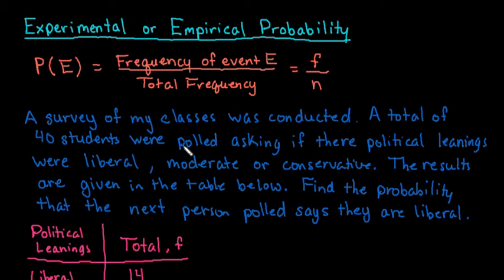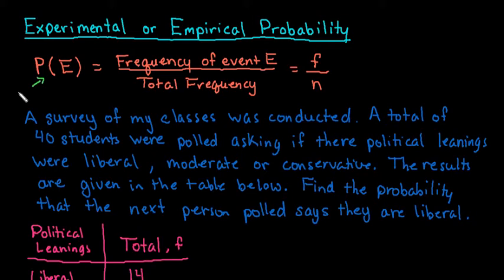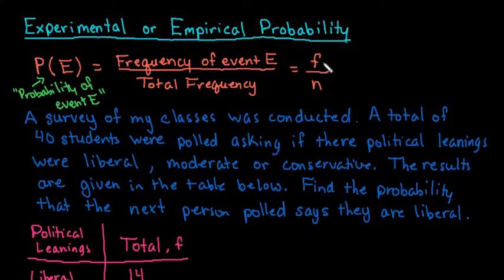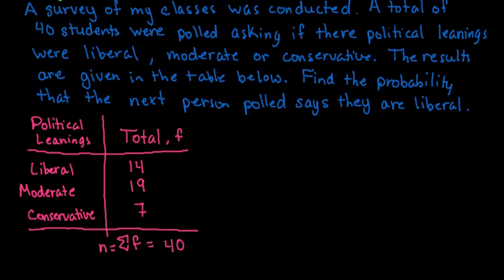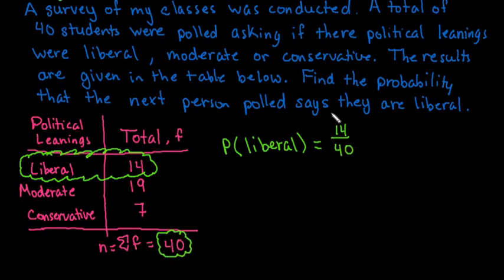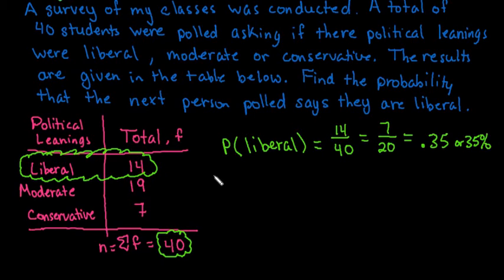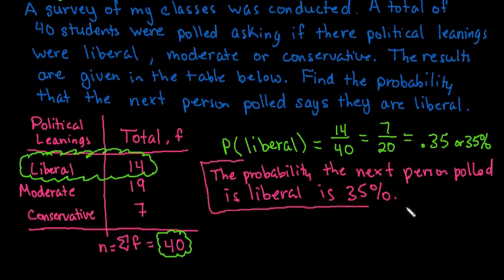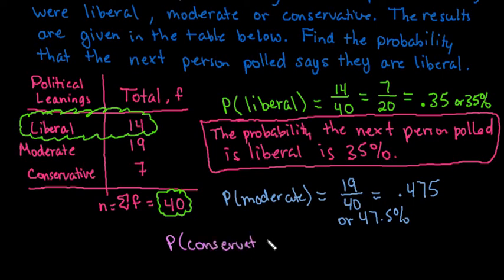Experimental (or Empirical) Probability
Look at an example of finding the experimental probability of an event.  Some textbooks call this empirical probability instead of experimental probability.